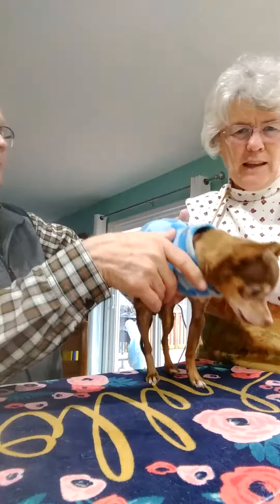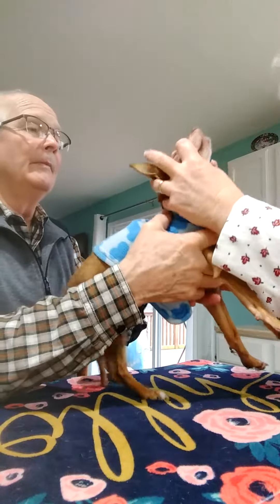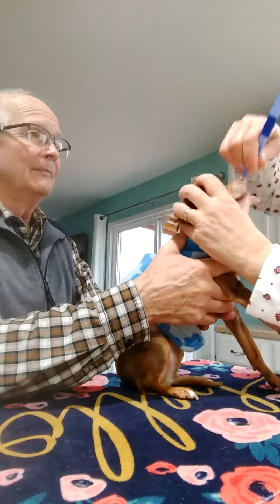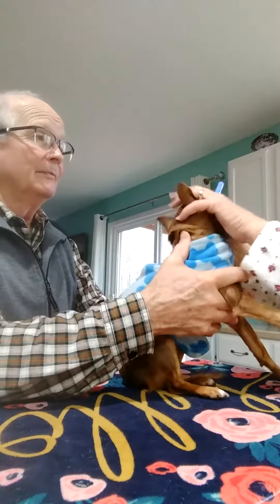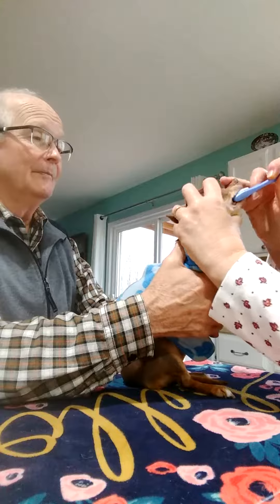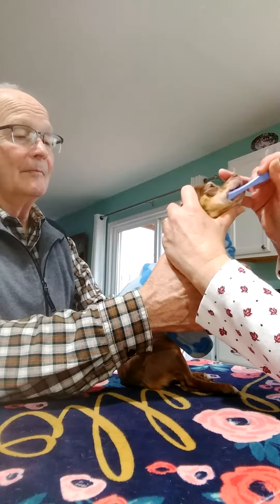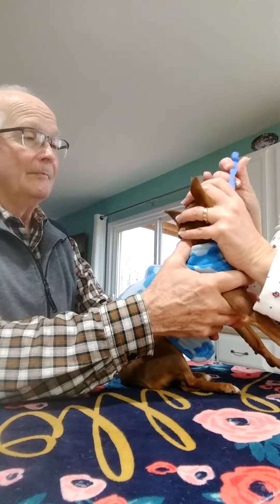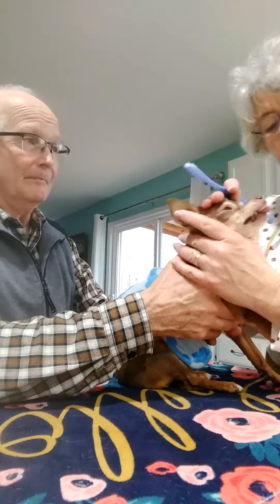VID 20190104 083417726 Brushing Truffle's Teeth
Brushing teeth on a chihuahua. We brush teeth on our four wawas every day. Just takes a few minutes and is very worthwhile for their health. Bad breath gone!